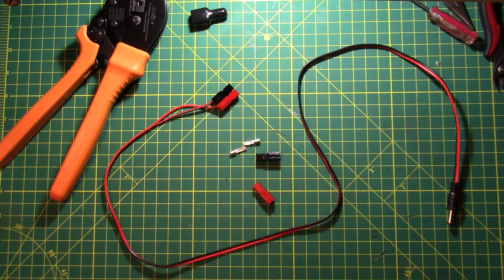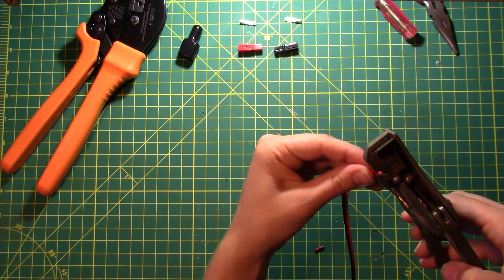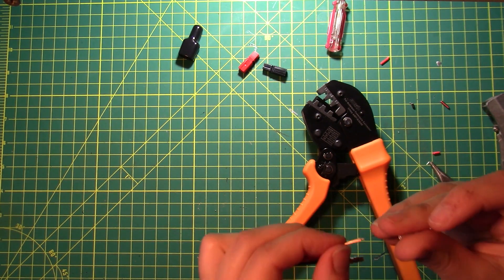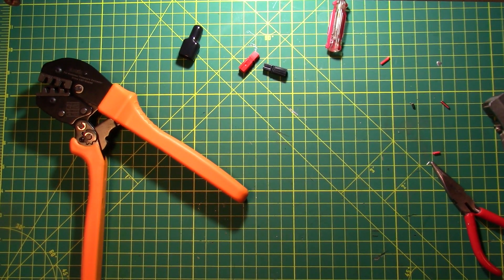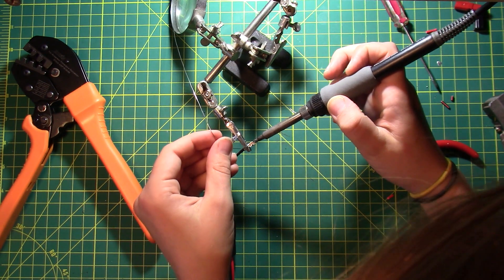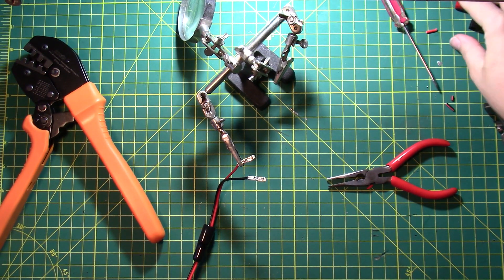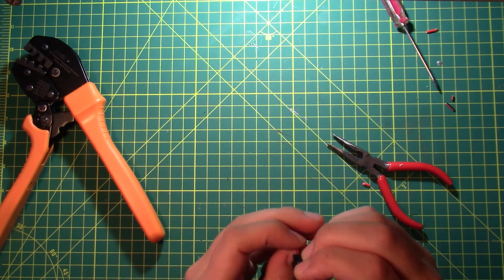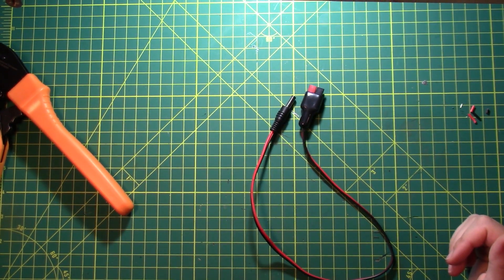How to Power Pole for Young Hams (Its Actually Easy)!!!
A quick video showing how I put Anderson Power Poles on my new Xiegu G90!

Thanks to Mike K8MRD Radio Stuff for the amazing equipment he gave me, Check out his channel and the Ham it Forward live stream